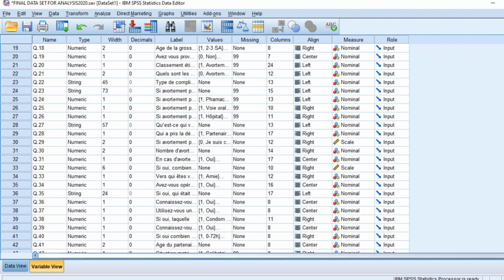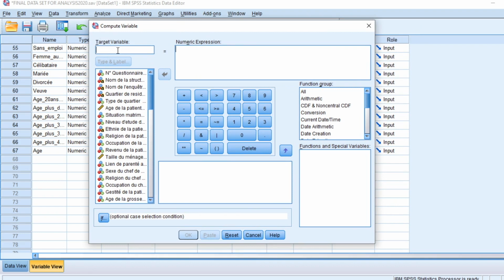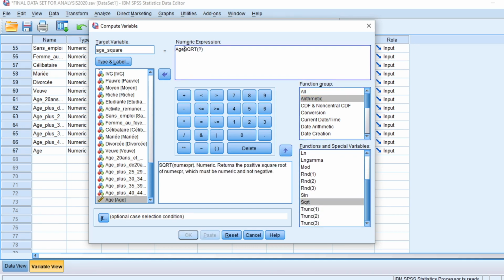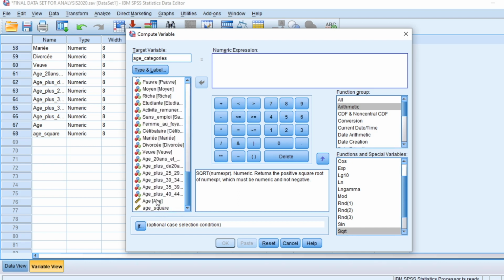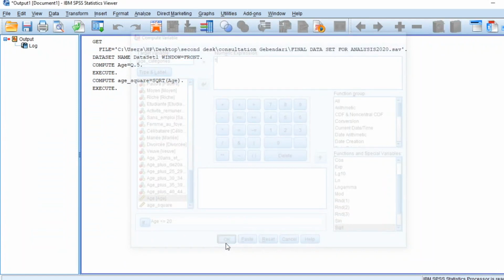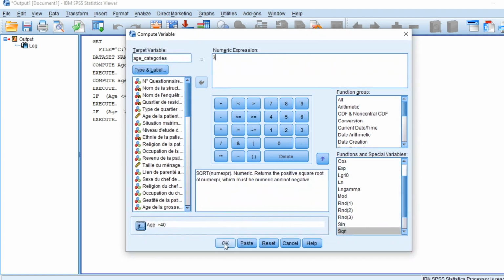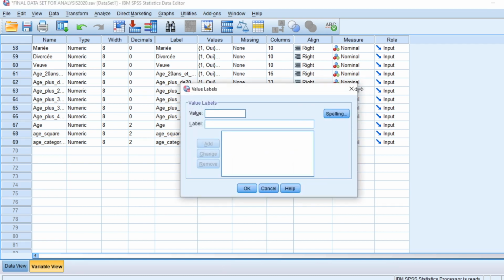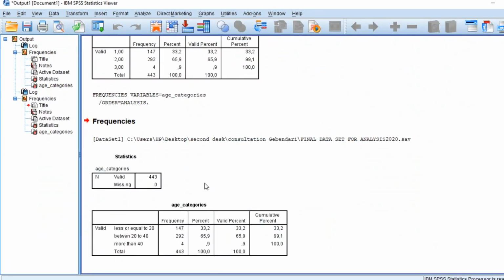how to generate and/or codify a new variable in SPSS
how to generate and or codify a variable in SPSS using logic fonction condition

Learn How To Trade The Financial Markets by tacking a course at Knightsbridge Trading Academy

I recommend the following books/articles:

1)- Analysis: Odds Ratio Estimation, Modelling Strategies, Deletion Diagnostics and Graphical Diagnostic Methods for Multiple Response Data (Anglais) Broché – 21 mai 2010

2)-Odds Ratios in the Analysis of Contingency Tables (Quantitative Applications in the Social Sciences) (Anglais) Broché – 5 bebuary 1998

3)- Odds Ratio: Effect Size, Descriptive Statistics, Logistic Regression, Odd, Control Group, Probability Distribution, Random Variable